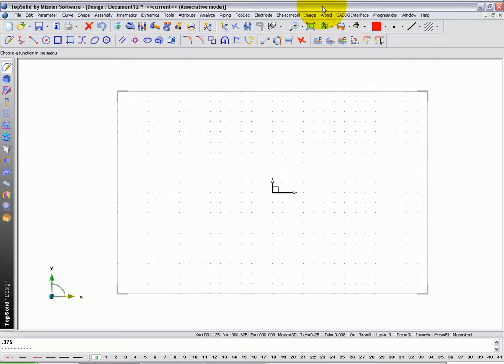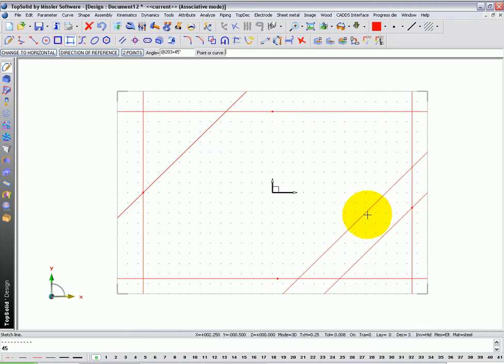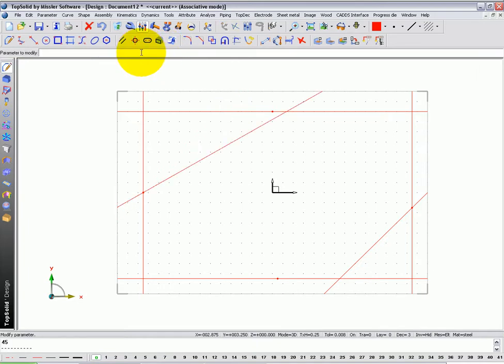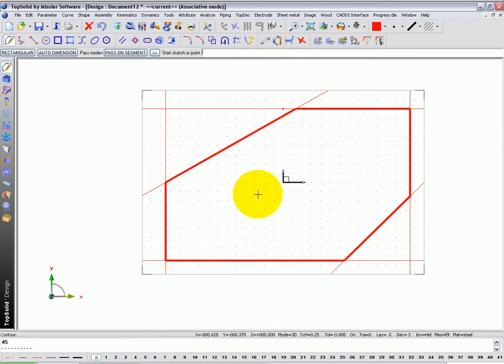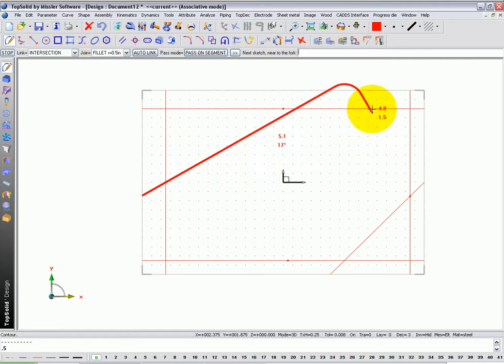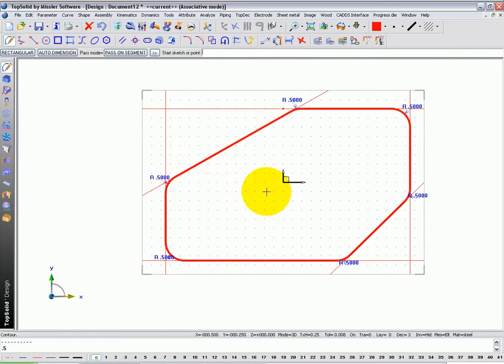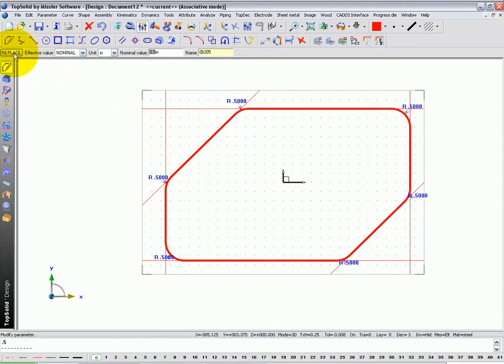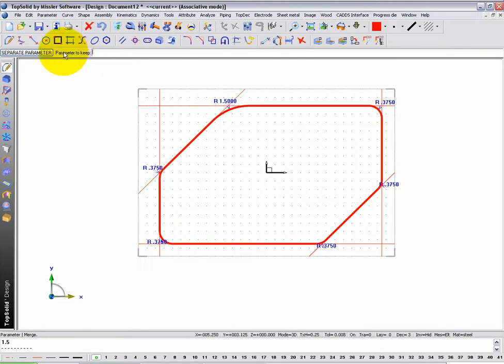basic sketch lines and contours with the TopSolid sketcher